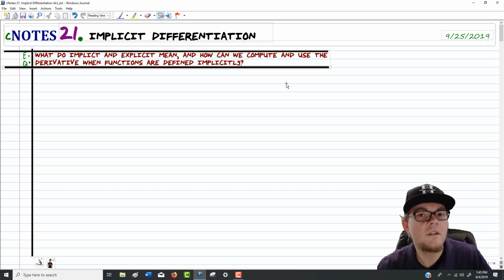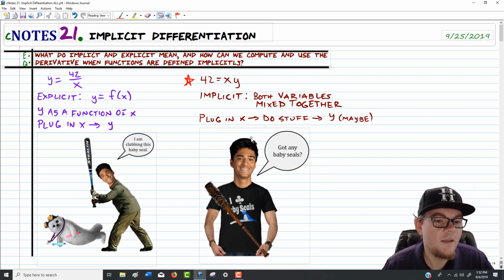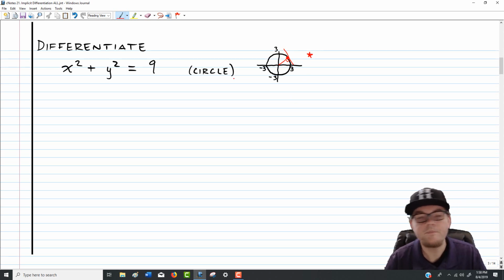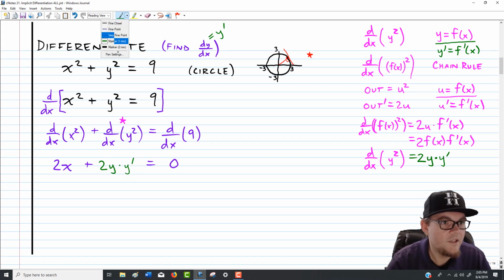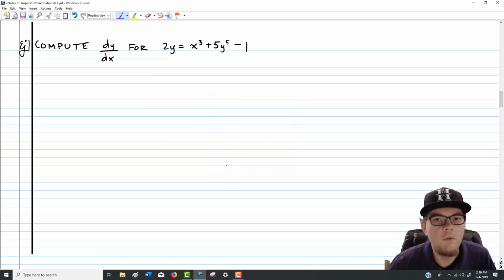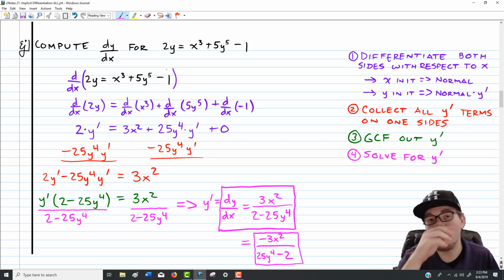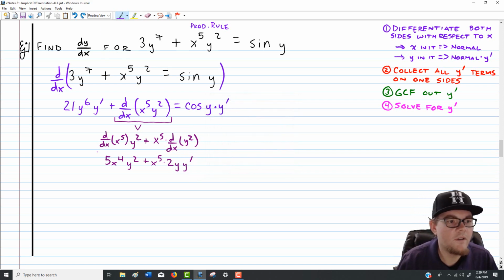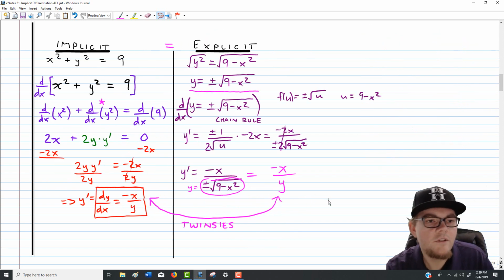cNotes 21 Implicit Differentiation Lecture Notes 2019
This video presents Mr. Steele's AP Calculus AB lecture from 9/2019 focused on Implicit Differentiation. This video was made using Camtasia 2019, a Logitech C920S HD Pro Webcam, Windows Journal, and a VisTablet. I also used Desmos to graph some of the functions analyzed and TI-Smartview CE for the TI-84 Plus Family. Nathan's likeness is intentional and used with permission.